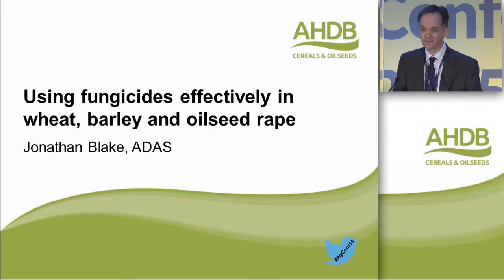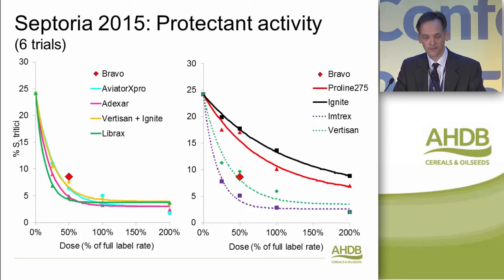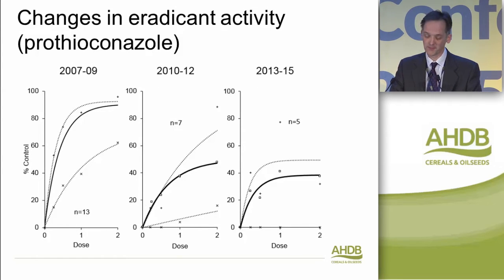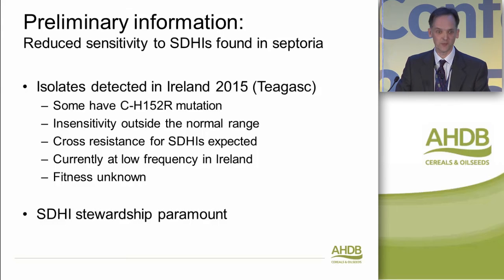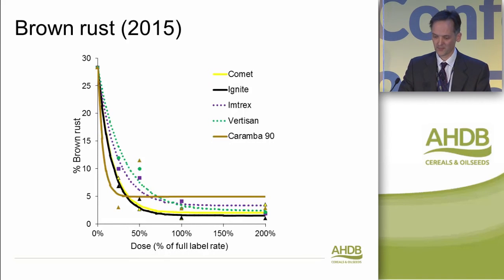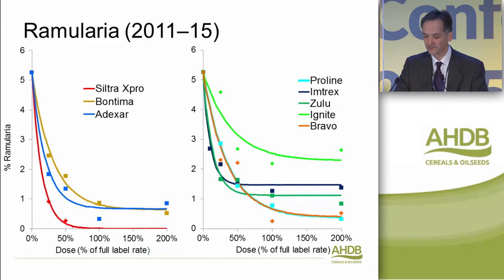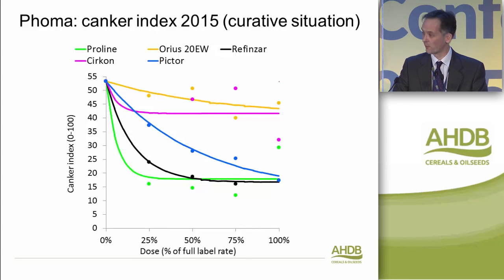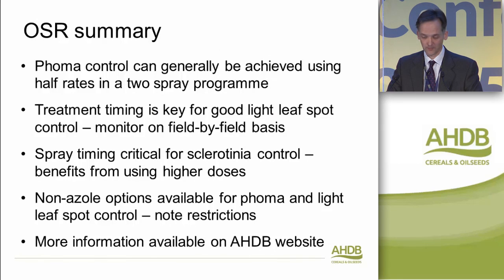Using fungicides effectively in wheat, barley and oilseed rape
Jonathan Blake - Senior Research Scientist, ADAS

- Latest multi-year and key one-year trial data